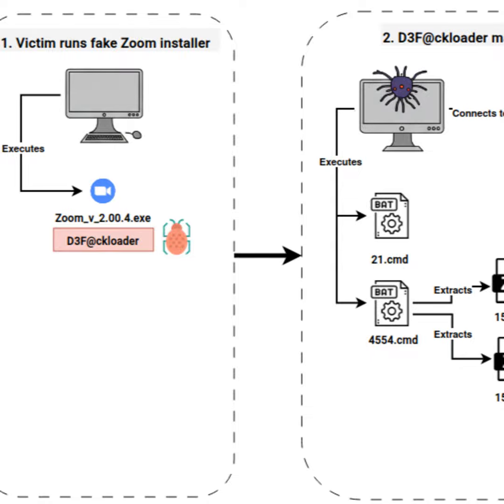Fake Zoom Ends in BlackSuit Ransomware